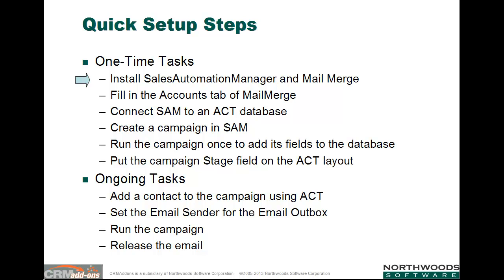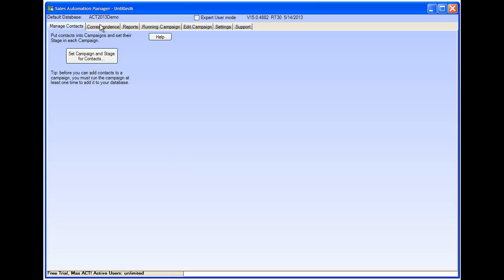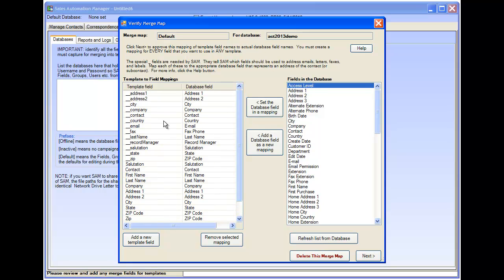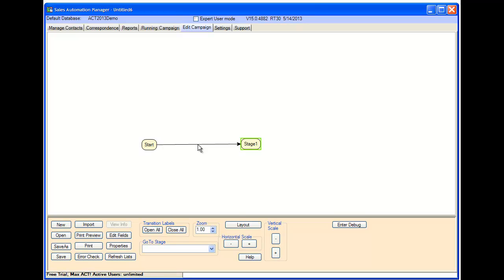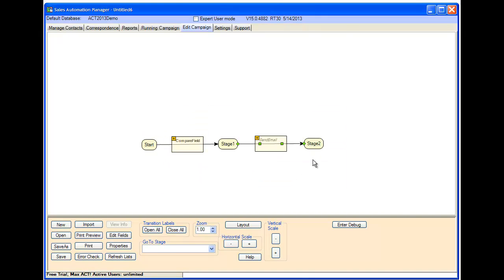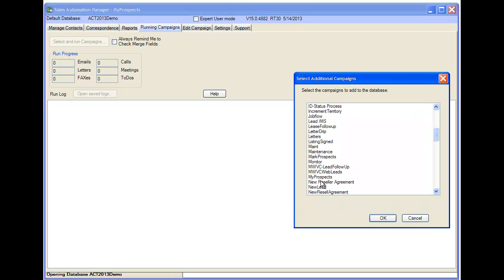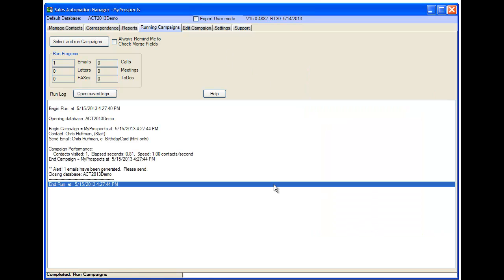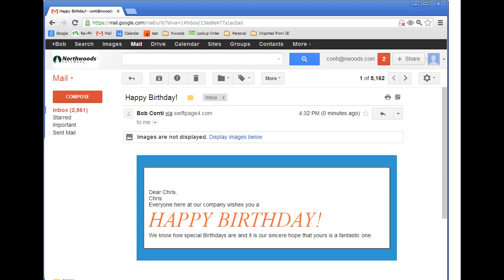Sales Automation Manager - Quick Startup Video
This video quickly shows you how to setup the Sales Automation Manager add-on for the ACT! contact manager.